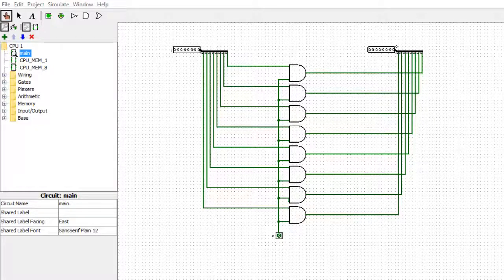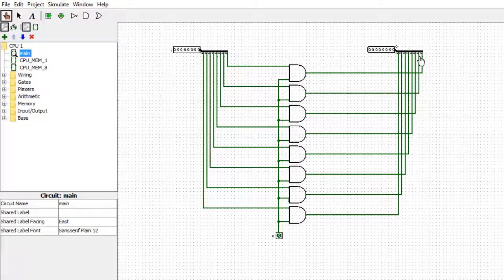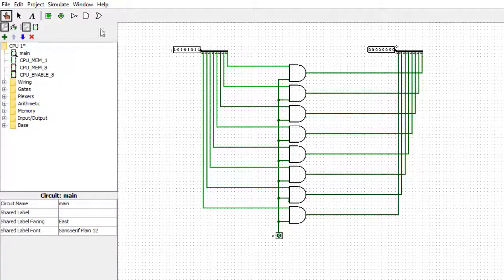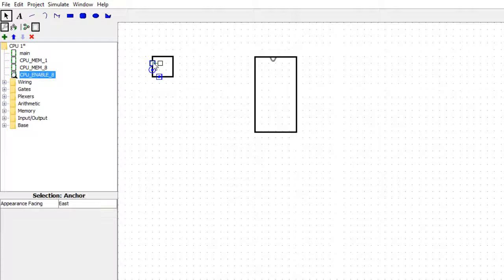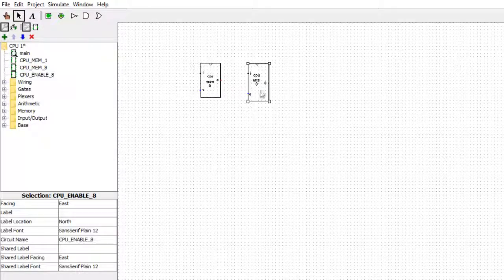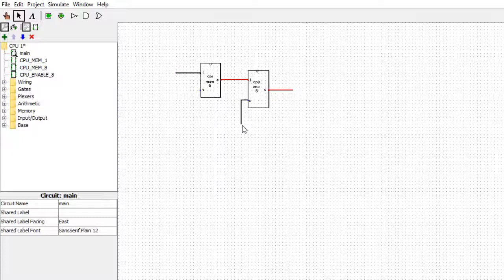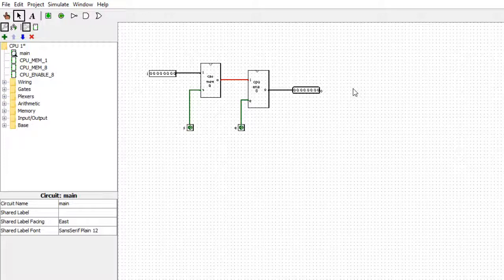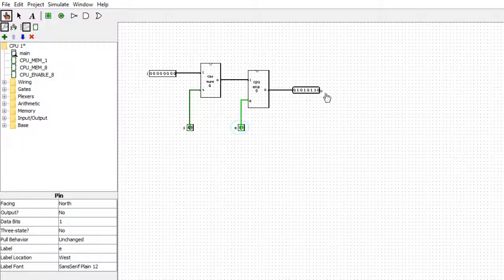8 BIT CPU 8 Bit Register